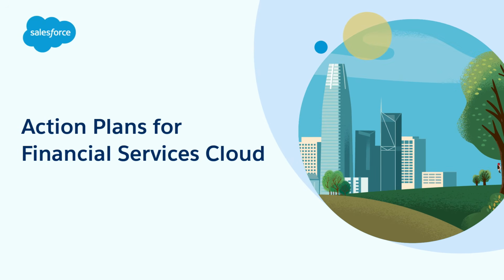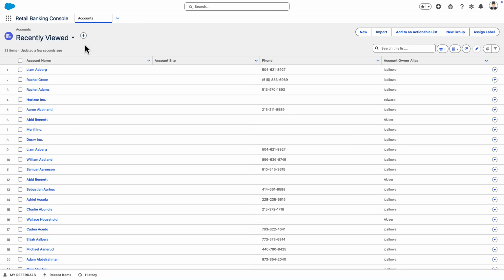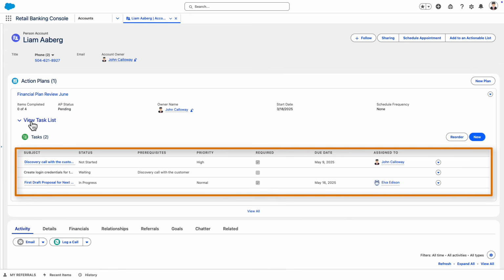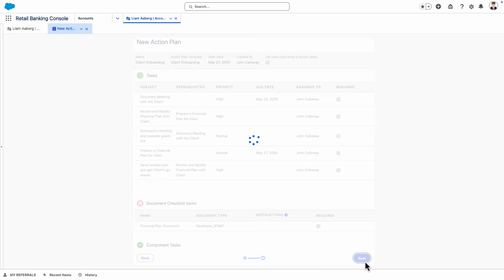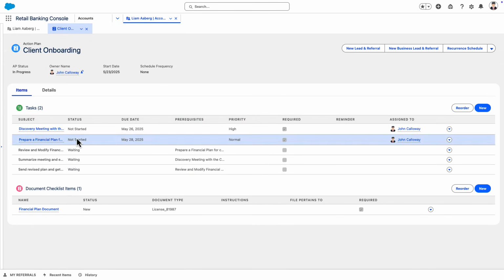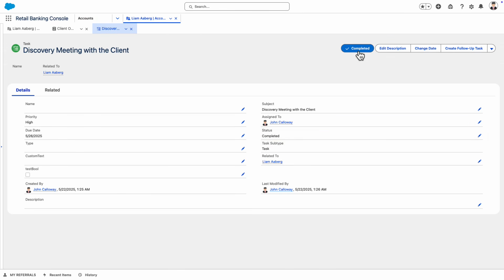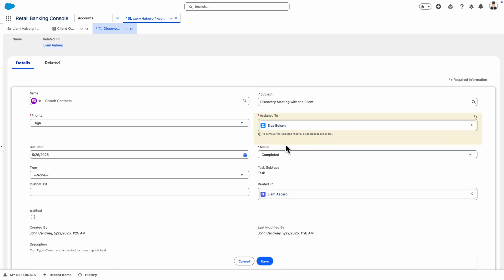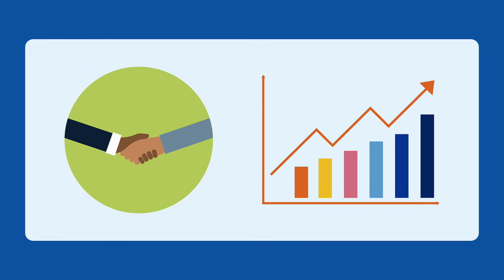Salesforce Action Plans | Agentforce Financial Services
Learn how to use Salesforce Action Plans to create structured, consistent, and personalized client experiences that build trust and foster loyalty. This demo shows how to set up action plan templates, navigate critical client tasks directly within client records, and track progress with real-time task lists. Optimize team collaboration and boost productivity with Salesforce Action Plans for financial services and client workflow management.

In this video, you'll learn how to:
- Create structured and consistent client experiences with action plans.
- Save setup time for common client interactions using action plan templates.
- Track upcoming activities, overall progress, and completed items with intuitive task lists.
- Collaboratively assign tasks directly within the action plan to boost team productivity.

Timestamps
0:00 - Introduction to Salesforce Action Plans
0:18 - Using Action Plan Templates
0:32 - Managing Task Lists & Progress
0:44 - Team Collaboration & Task Assignment

(Salesforce Cloud product names are now Agentforce-branded – for example, Sales Cloud is now Agentforce Sales. You may still see Cloud names in Salesforce applications and documentation.)